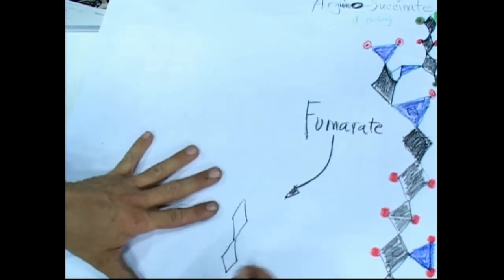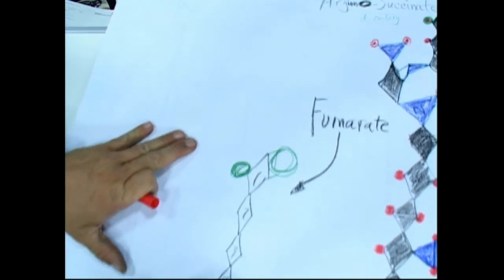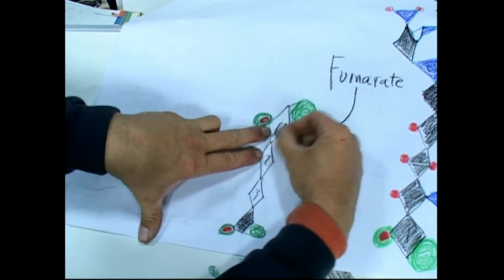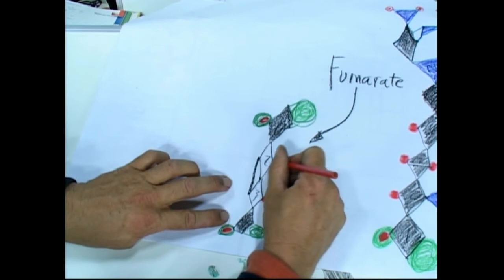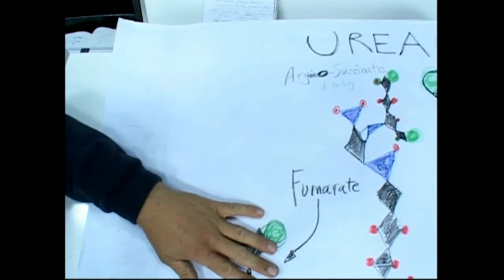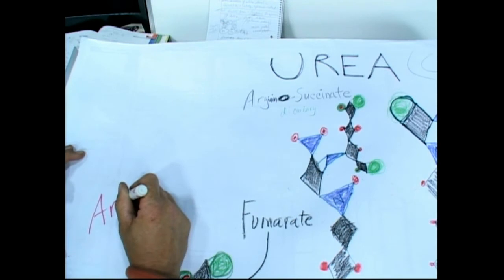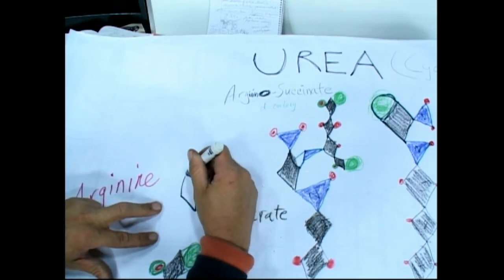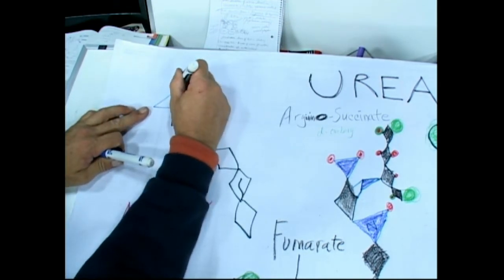UREA Cycle FUMARate end Schroeder Diamonds 12JUL2010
WOW! Now I see how these molecules are used in cycles...Fumatate...Arginine is a major palyer here in the Urea Cycle that excretes the nitrogen that you use when breaking down the amino groups... Succinate is in the citric acid cycle too...Aspartic acid is added at one point. Citrulline is the watermelon smelling molecule...